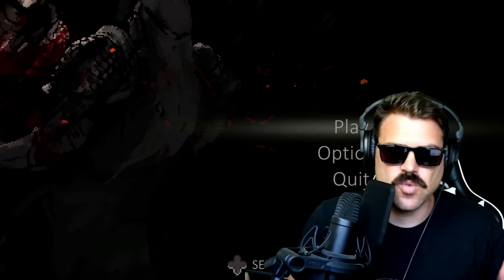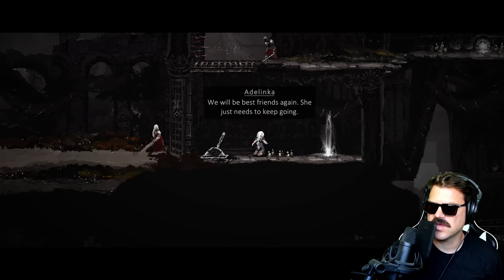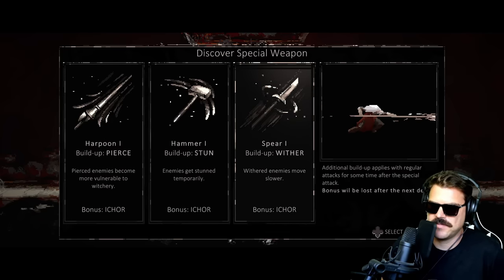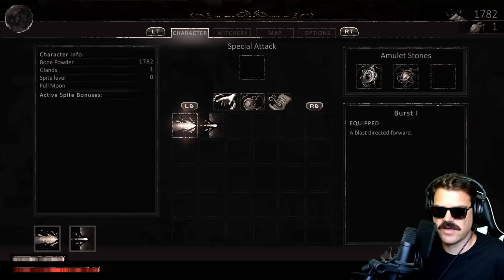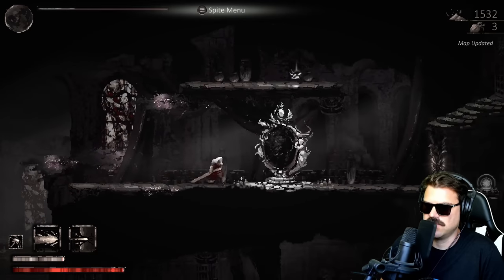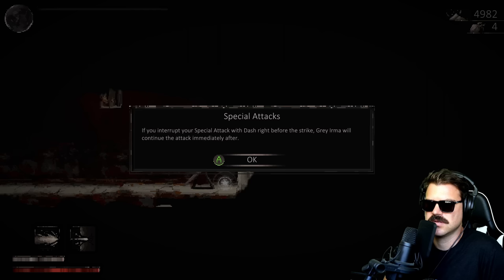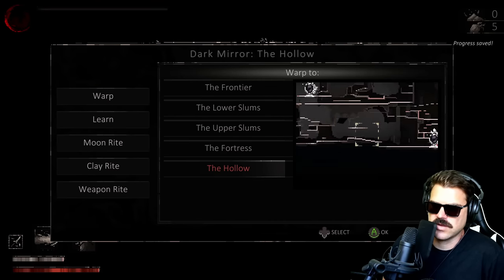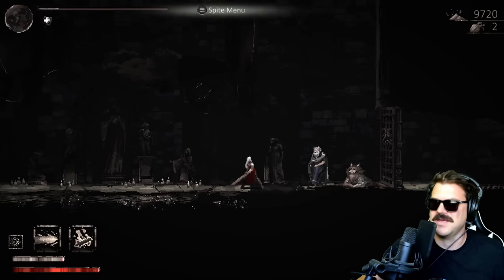Moonscars - New Metroidvania Gameplay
Wishlist Moonscars on Steam now! Release date is Sept 27th 2022

Moonscars is a unforgiving nonlinear 2D Metroidvania game. This is a game that I was following for some time and after playing the initial few hours can highly suggest.

Play as Grey Irma who is looking to find the Sculptor, and unravel the mystery of her existence. The combat in this game is tough but fun. I love the spite upgrade mechanic and I think this is one worth checking out.

Platforms: PC, Switch, and Xbox, and PlayStation.

What is Moonscars?
Moonscars tells a story of creatures and their shades, originals and their replicas, creators and their rebellious creations. In this grueling 2D slasher, players will embark on a journey of discovery and revenge.  For every death, there is a lesson learnt.  For every lesson learnt, the grim history of survivors and past upheavals reveals itself.

Game Features
- Beautifully crafted graphics brings the complex and dark world of Irma and her fellow ‘claybournes’ to life
- Challenging combat, inspired by the Soulsborne series, will test your gameplay skills to the limit with lessons to learn from each death
- Weapon and skills mastery is vital to survival and character progression
- New abilities will have to be mastered in order to progress through non-linear levels as you seek your truth
- Rich storyline with many twists and turns that will keep you guessing to the end!